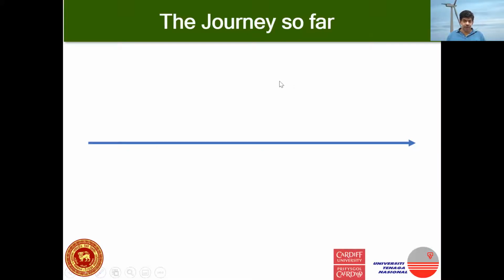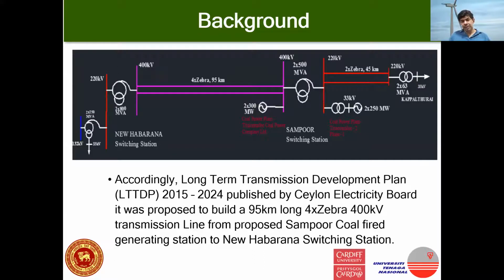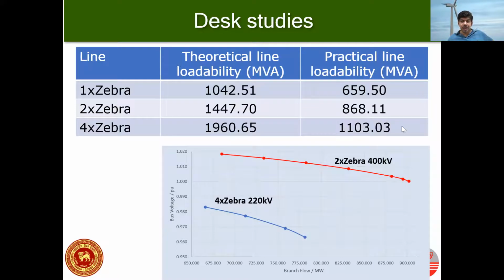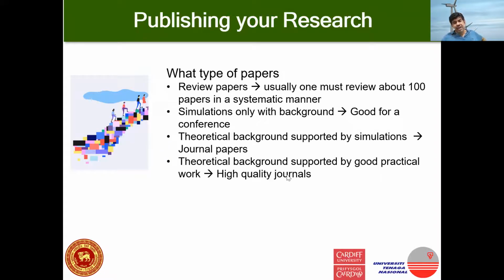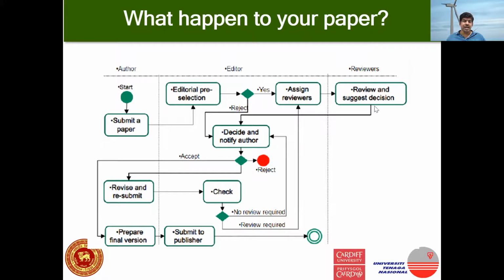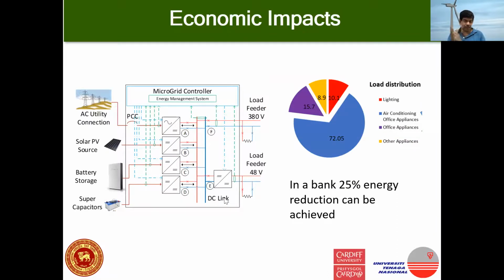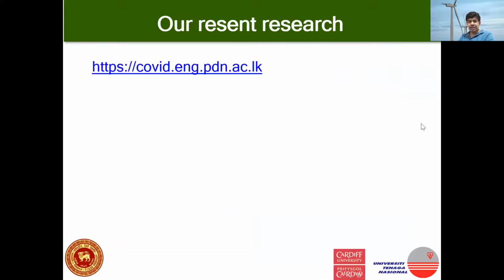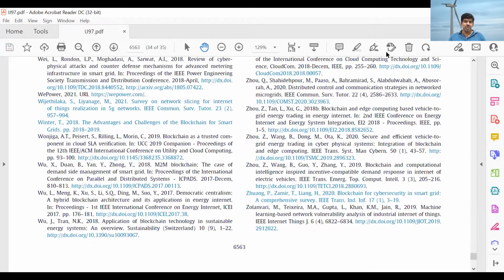How to be a Good Researcher | EEES University of Peradeniya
The guest speaker here Prof. Janaka Ekanayake who is one of the top 2% researchers in the world. He is also a Fellow of IEEE, IET and IESL. He is the chair professor of Electrical and Electronic Engineering of the university of Peradeniya. He is also a visiting professor at Cardiff university UK and university Tenaga national, Malaysia. He has published more than 75 papers in refereed journals and also co-authored six books. And he is recognized as the most outstanding senior researcher in the field of Engineering through the CVCD Excellence award in 2018.Prof. Ekanayake is an expert on renewable energy, its connection, and modern power systems and he has received many presidential awards for scientific research.